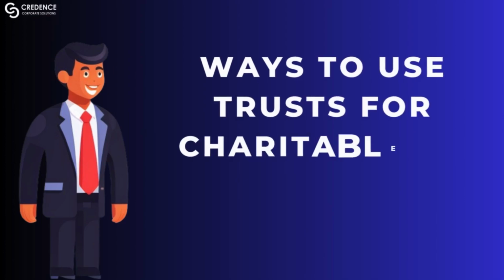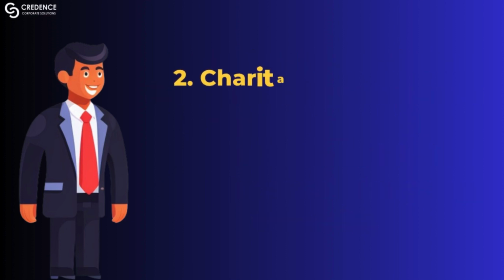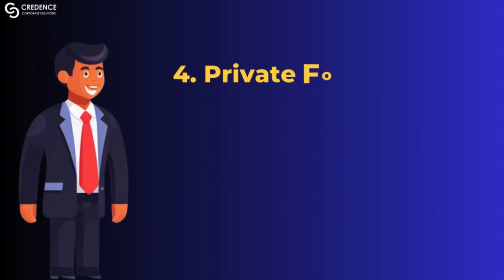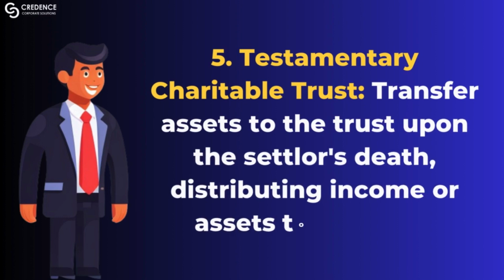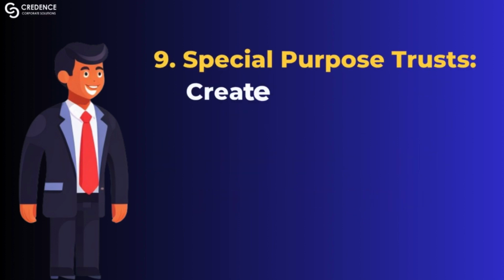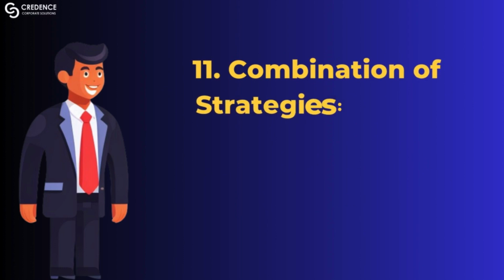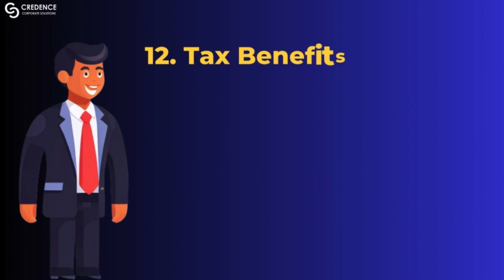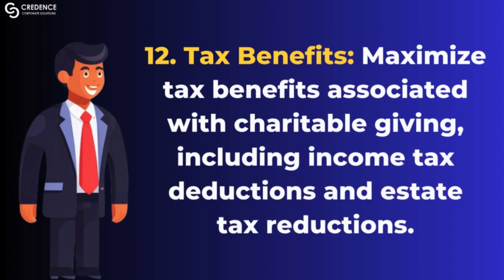The potential of trusts for charitable and philanthropic endeavors | Credence Corporate Solutions